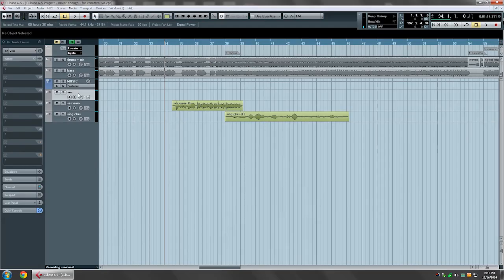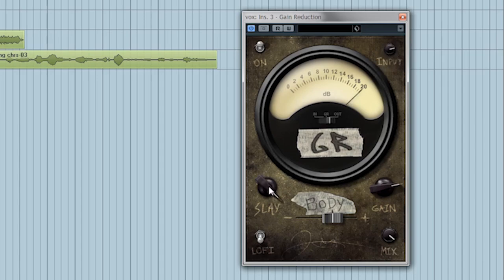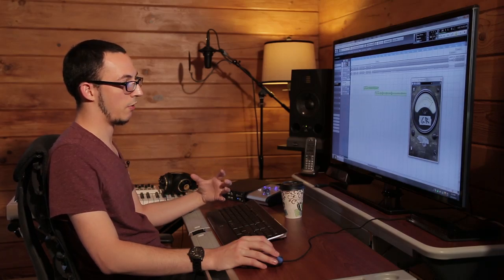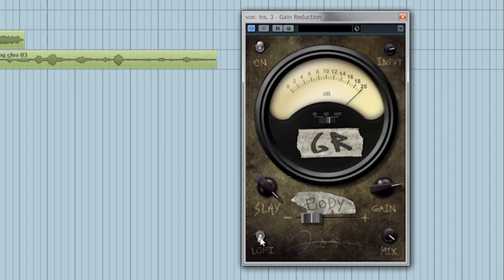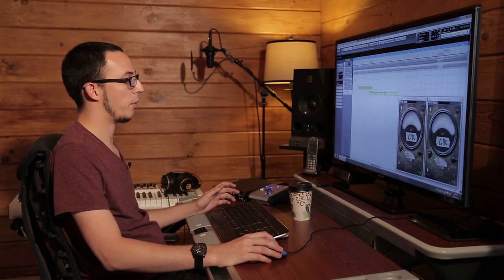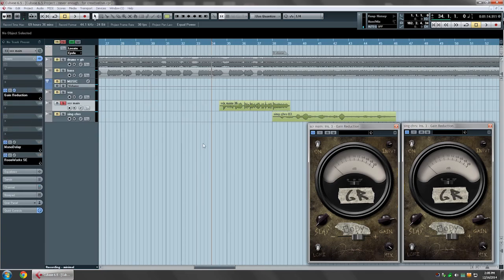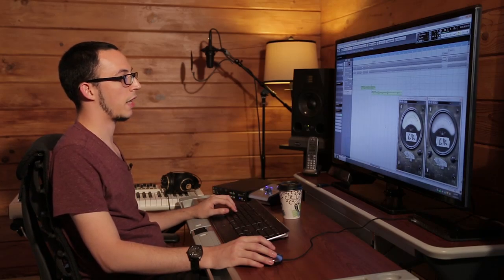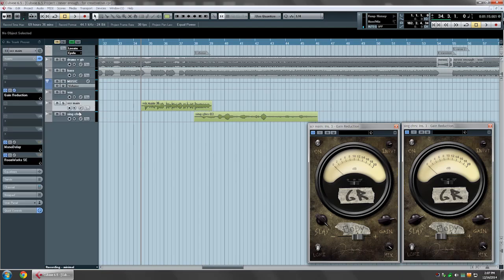Gain Reduction Deluxe - Demonstration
In this video, Joey Sturgis shows you how to control the dynamics of a vocal performance using Gain Reduction Deluxe.
Special thanks to CreativeLive for helping us put the video together.